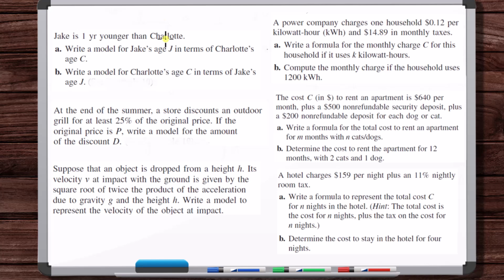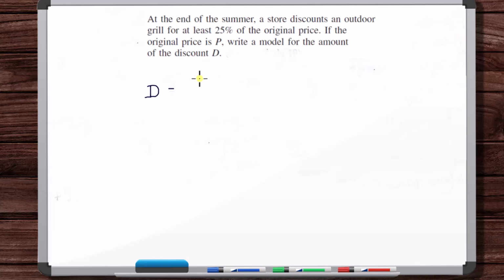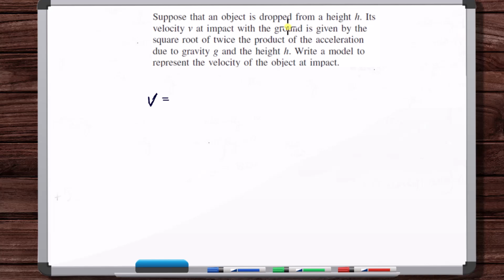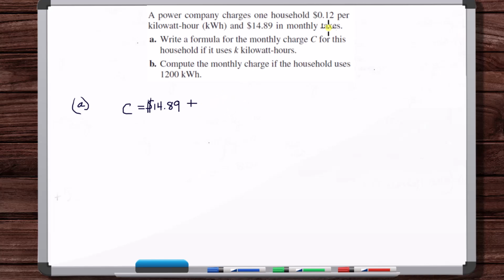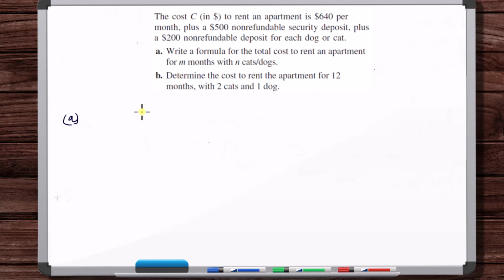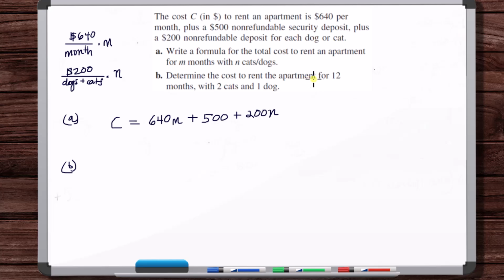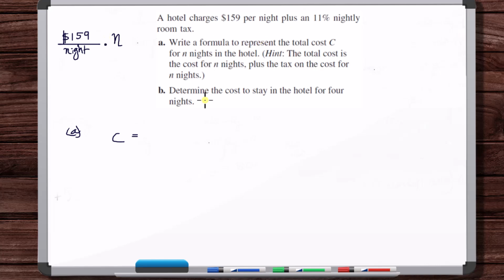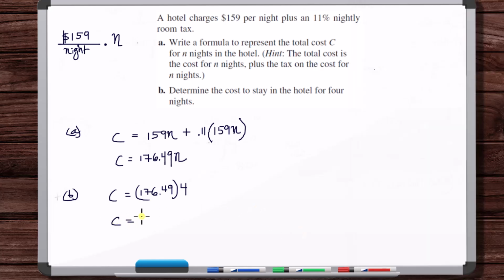Writing Basic Algebraic Models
In this video, we are given a problem and asked to model a solution to the problem via an algebraic equation.